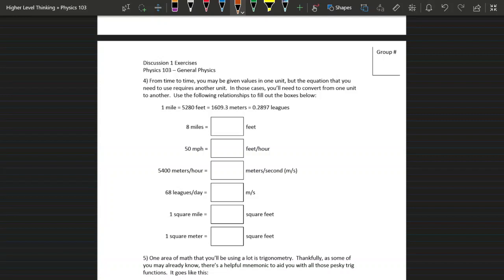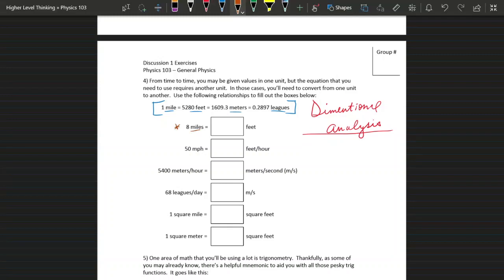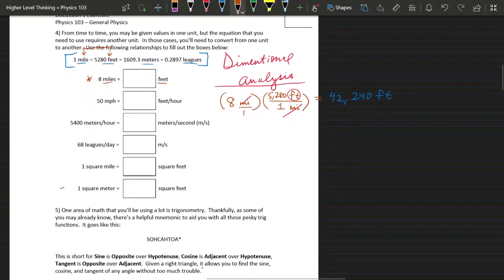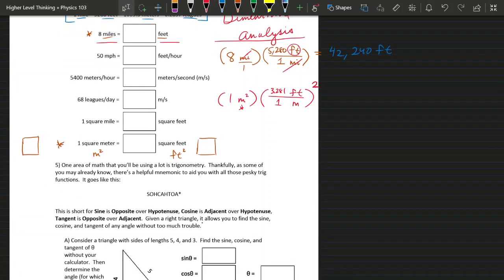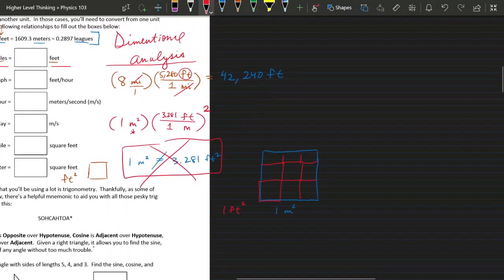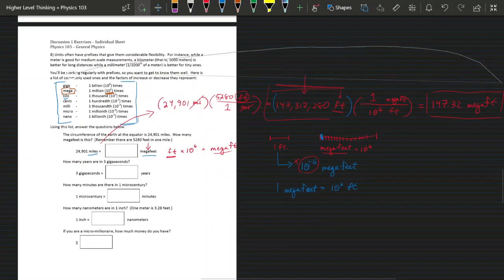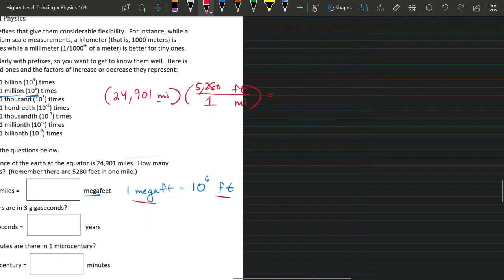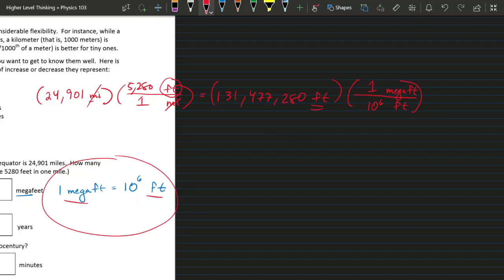Unit Conversion Using Dimensional Analysis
This video covers unit conversion using dimensional analysis and is part of the UW-Madison Physics 103 Discussion 1 review series.